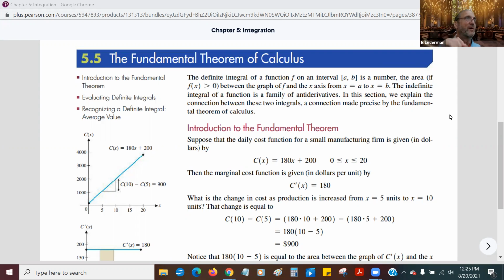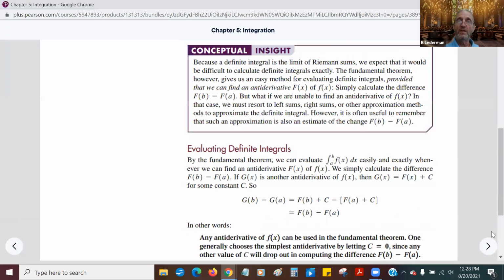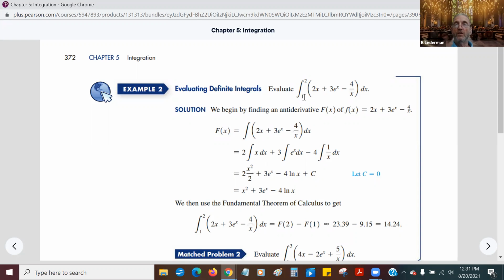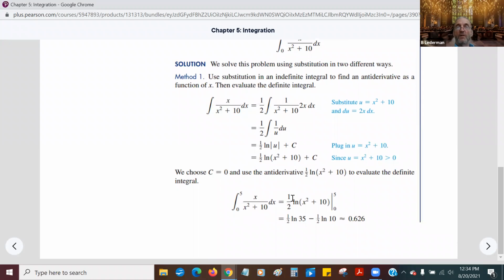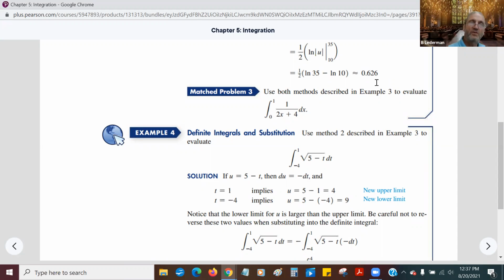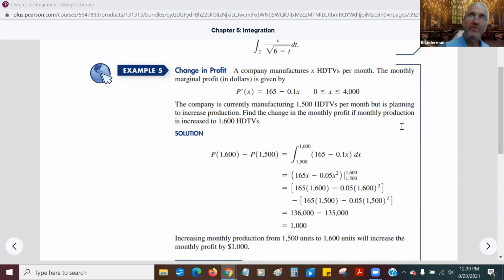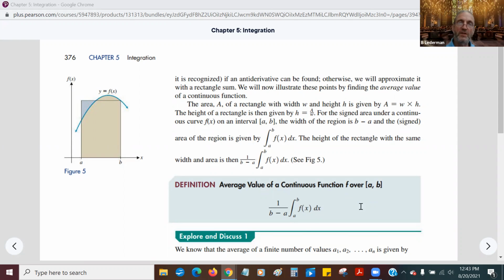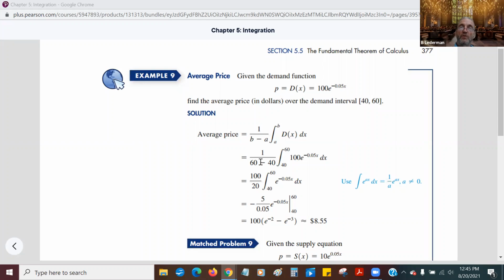121 5.5 FTA